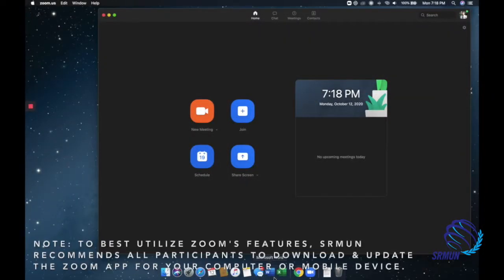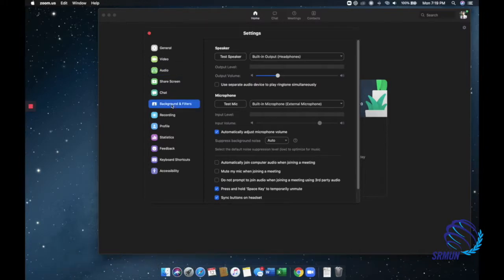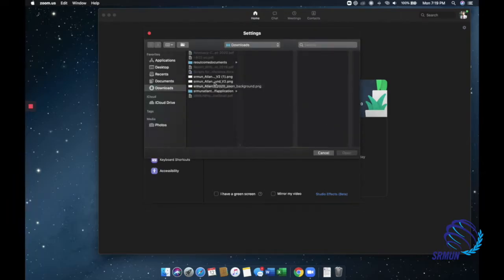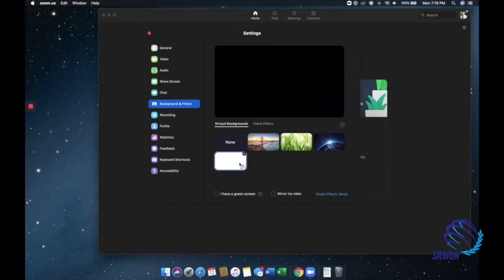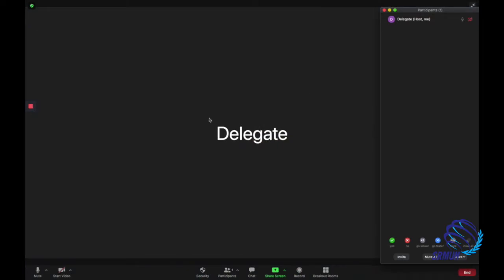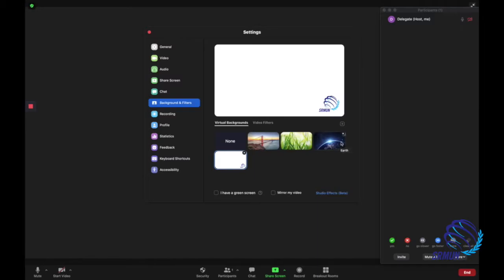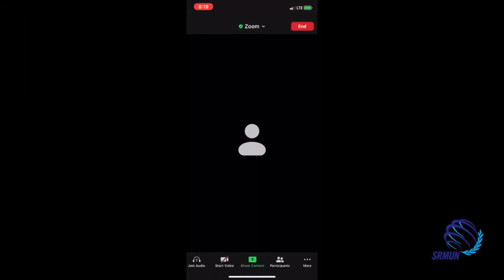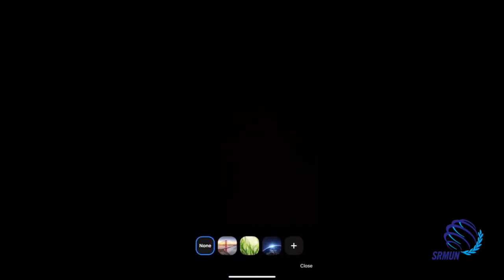Virtual SRMUN: Zoom Virtual Backgrounds at SRMUN Tutorial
At Virtual, delegates have the option of using a virtual background on Zoom. The virtual background must be the SRMUN Virtual Background.

From the SRMUN.org homepage, go to Delegate Preparation and select Virtual Conference. In the Materials and Documents section, you'll find the SRMUN Zoom Virtual Background. Click on it. You can save the image to your computer or device.

Next, open the Zoom Desktop application. Go to Zoom.us, click preferences, then click “Background AND filters,” and click “Add Virtual Background Image.” Select the SRMUN Virtual Background file from wherever you had it saved. And just like that, you’ve added the SRMUN Virtual Background to your Zoom account.

If you’re already in your Zoom committee meeting room, click on the little arrow next to STOP VIDEO, and select Choose Virtual Background and follow the same upload steps.

From mobile device, tap “more,” next tap “Virtual Background,” then press the “PLUS” sign and add the SRMUN Virtual Background from your photo album

Once again, if you want to use a virtual background, it must be the SRMUN Virtual Background, and not any other non-SRMUN approved backgrounds. If you choose not to use a Virtual Background and want to use your normal background surroundings, you have that right and that is up to you.